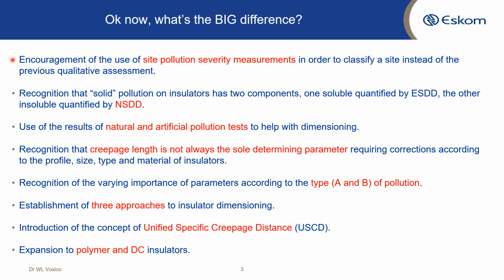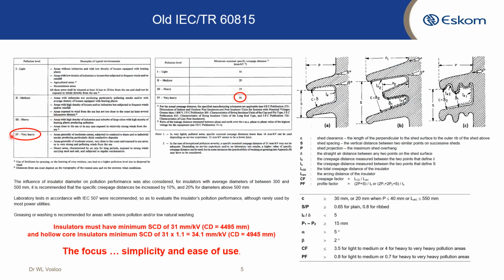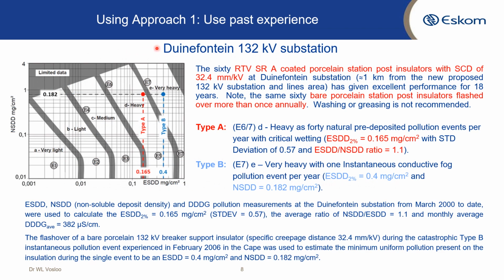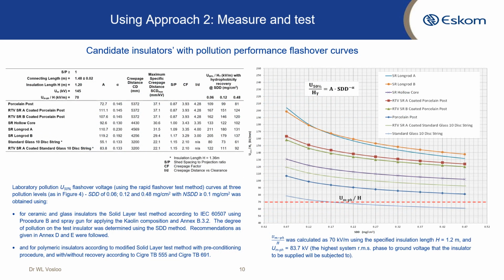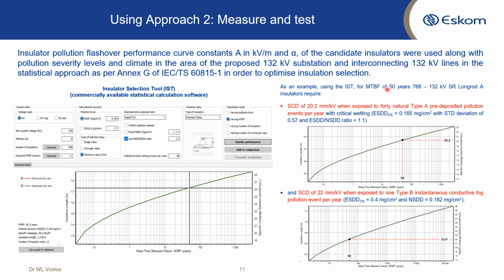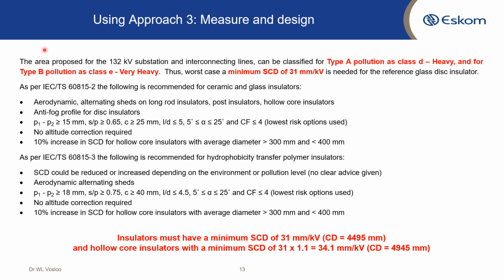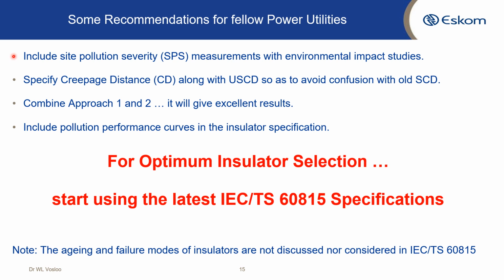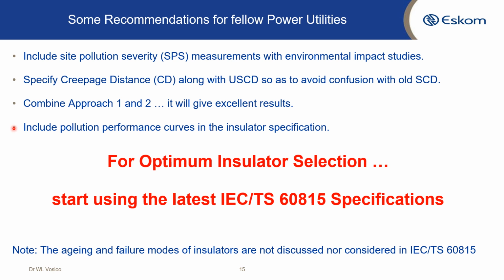Power Utility Perspective on Outdoor Insulator Selection for Polluted Environments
INMR Conference 2022